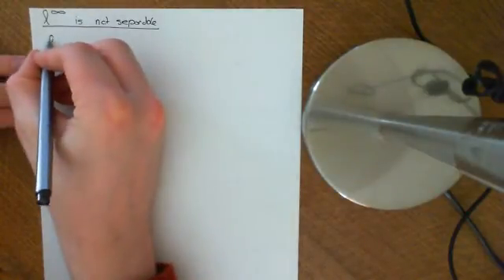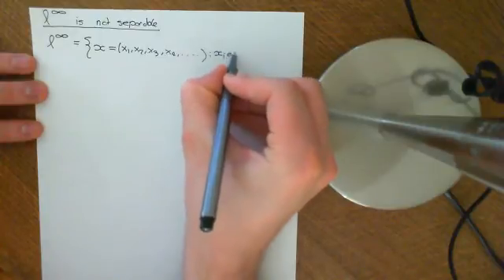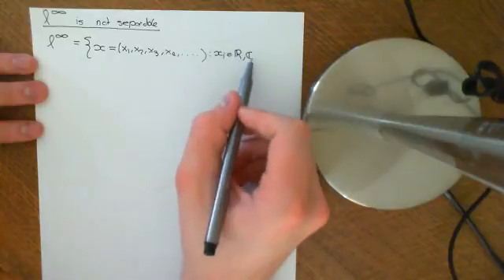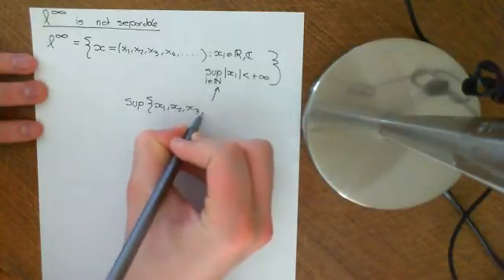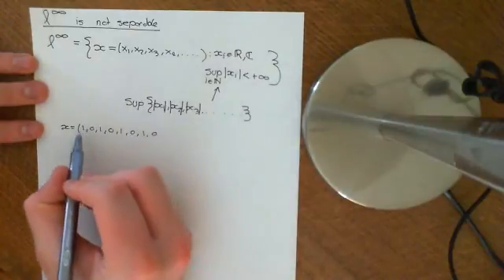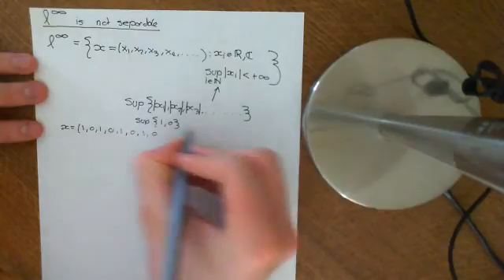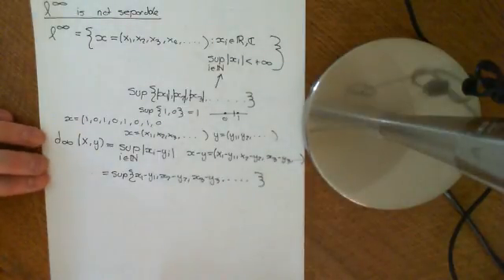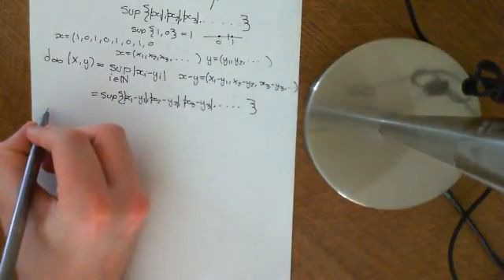Inseparability of L-infinity Part 1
We investigate why the l infinity metric space is not separable.